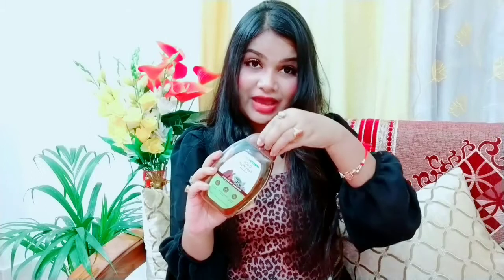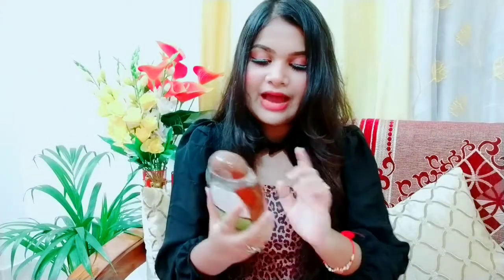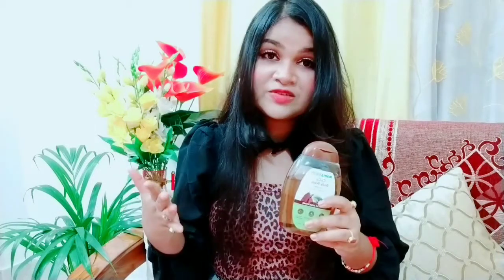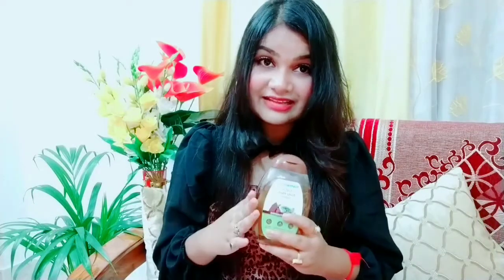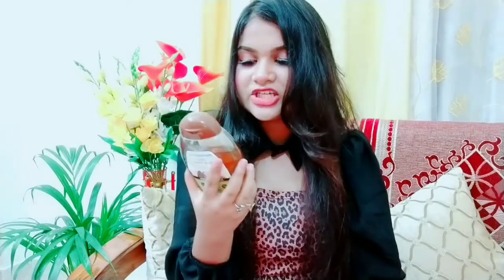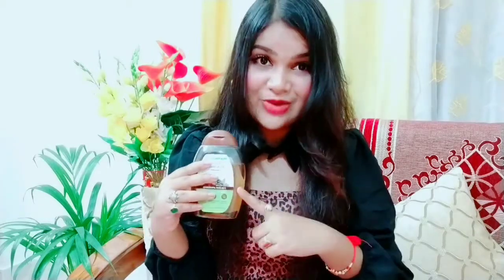Mamaearth Coco BodyWash Review ll Coco BodyWash Honest Review In Hindi ll SHOTS BY SNIGDHA